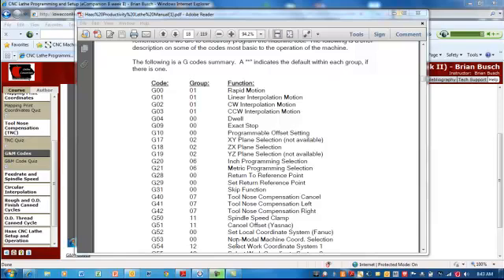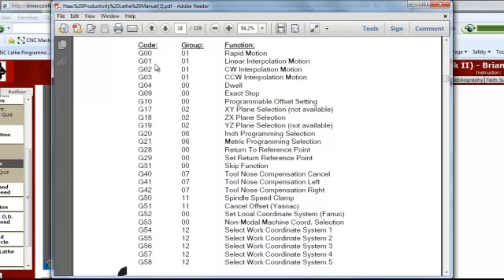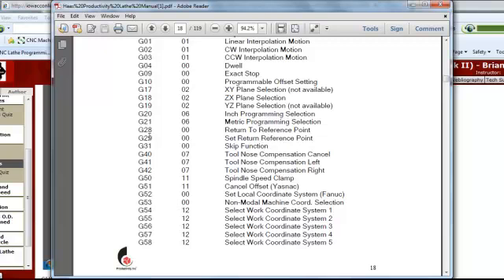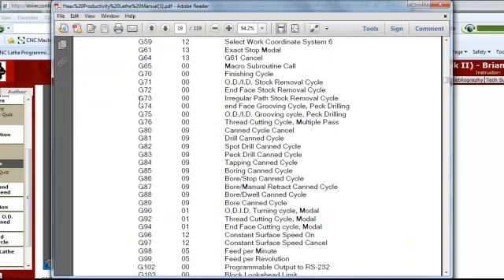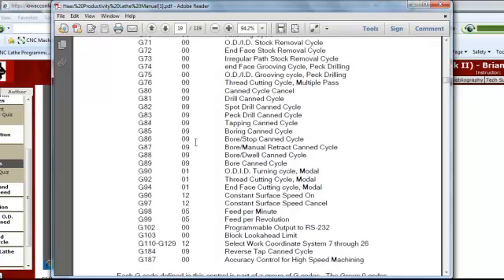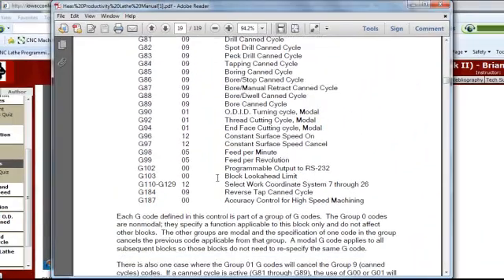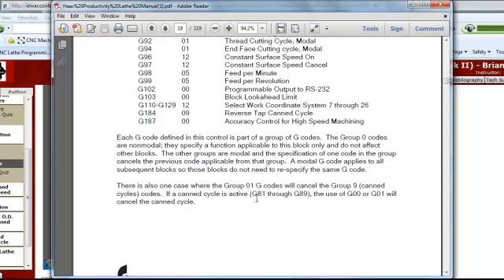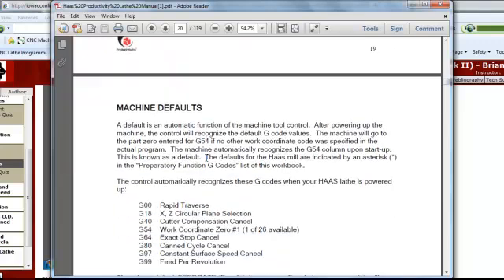Intro to Lathe G and M Codes